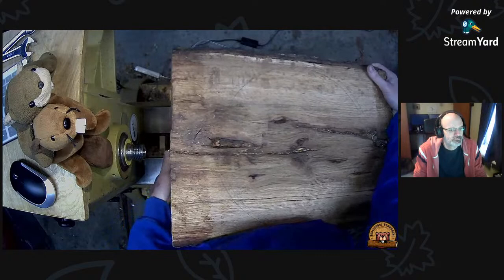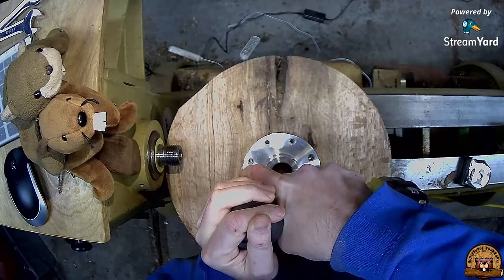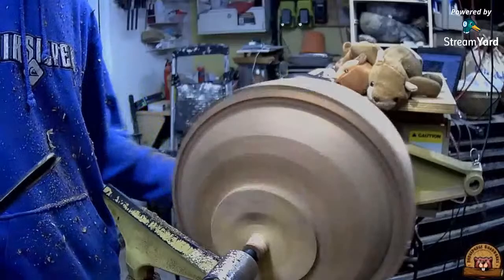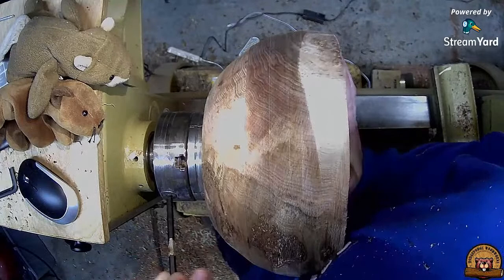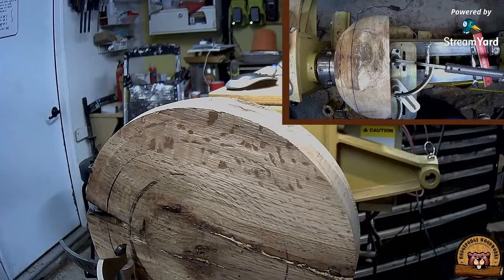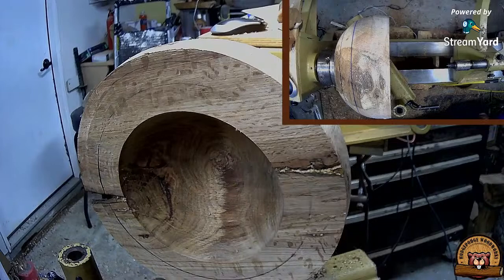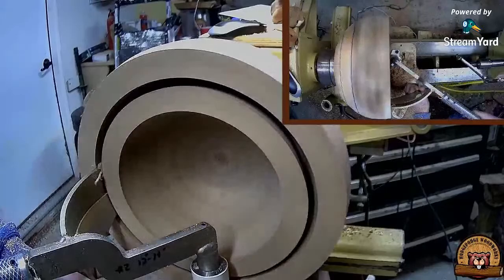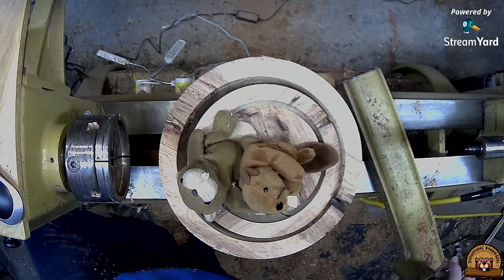Woodturning Live - Coring some Bowls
Products I use:

Powermatic 3520 Lathe (newer model)

Oneway Coring Base

Oneway Coring Arms 9”

Oneway Coring Arms 11.5”

Nova Titan III Chuck

Nova Supernova 2 Chuck

6in Stainless Steel Ruler

Lincoln Omnishield Face Shield

3M Half Respirator

Streaming Equipment I use for lives:

Elgato Streamdeck

1080p Webcam

Bluetooth Keyboard and mouse with Silicone keyboard cover

Anker 7-Port USB Adapter

Aftershokz Headset

Audio Video Capture Card

Thank you very much for all of your support!